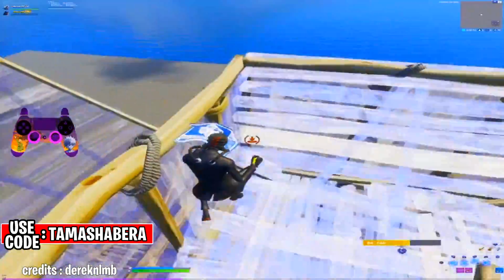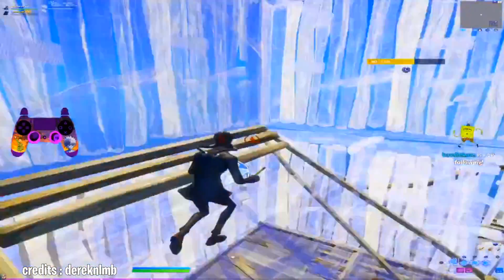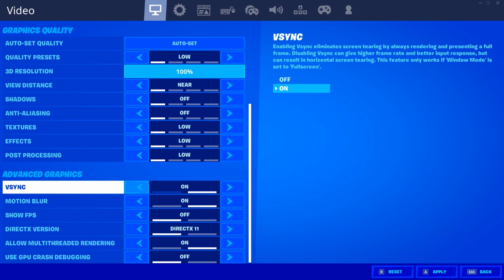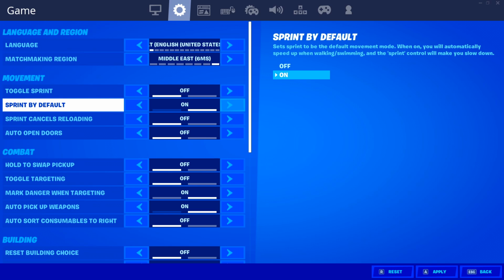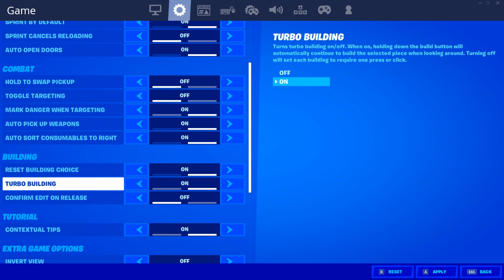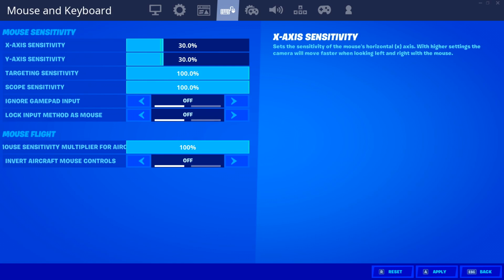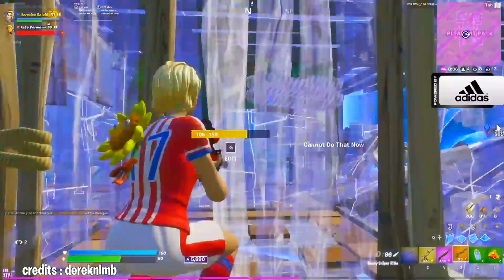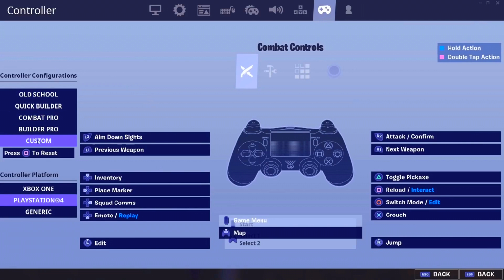Best Settings PS4 , PC , XBOX , Console! Sensitivity, Keybinds in Fortnite Chapter 2 - Season 2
In this video i have the best settings for Ps4 and pc and xbox and console settings for the best sensitivity and keybinds in fortnite chapter 2 season 2 to get more wins and win build battles and win high ground retakes on ps4, pc, xbox and other consoles to tweak up ur settings for specifically for season 2 in fortnite.

I upload fortnite videos everyday so become a part of my channel and i will take you with me on this fortnite battle royale journey where i post daily videos on my youtube channel everything related to fortnite battle royale